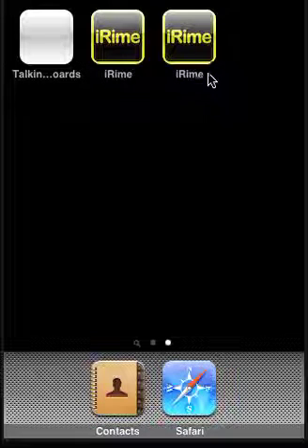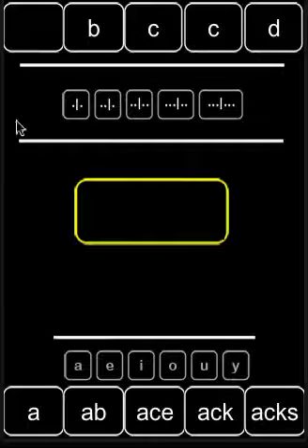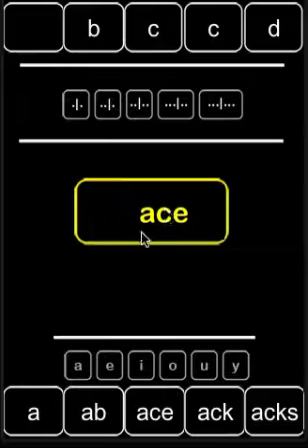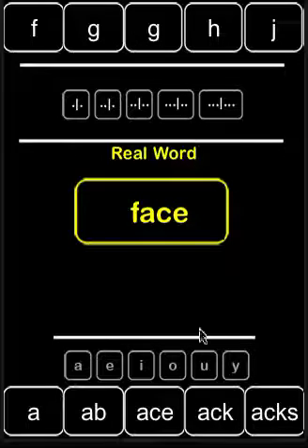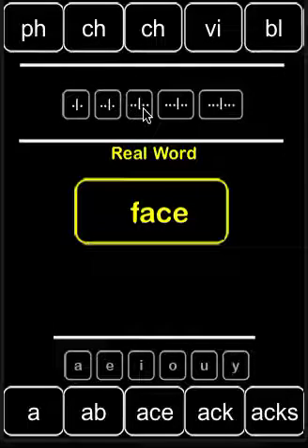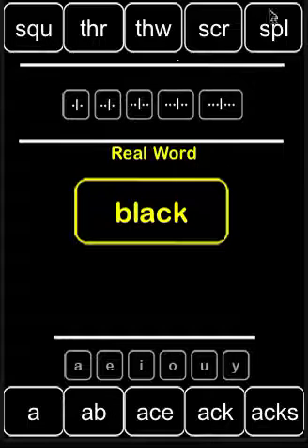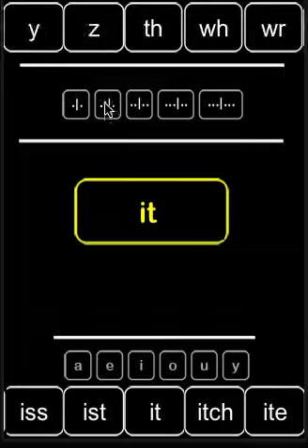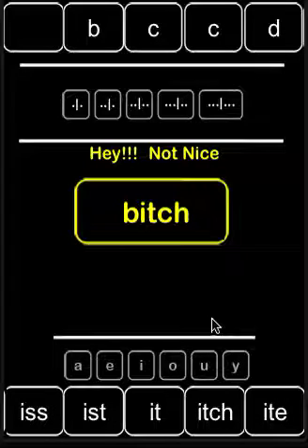iRime: Phonics and Spelling for iPhone and iPod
iRime is talking word blocks. It allows you to click blocks for beginning consonants and word endings to make any single-syllable word in English. iRime reads the chunks out loud for you so you know what they say. Then if you make a real word, iRime reads the word aloud for you. This is an ideal learning tool for English language learners, and young readers.